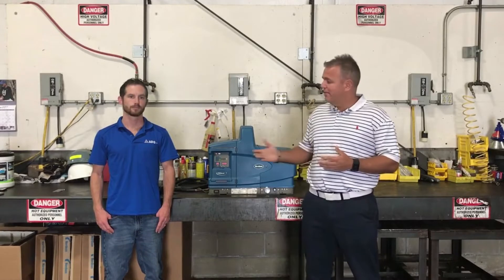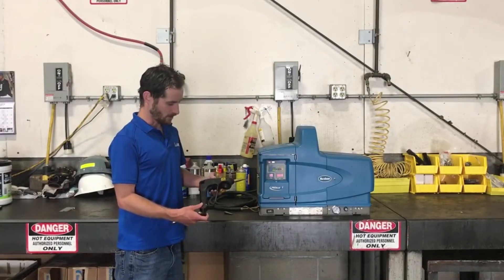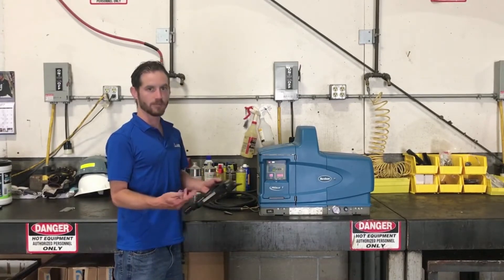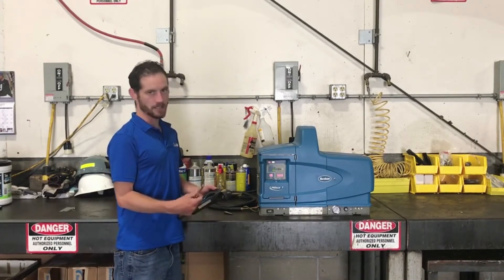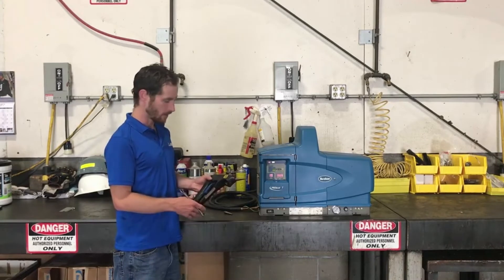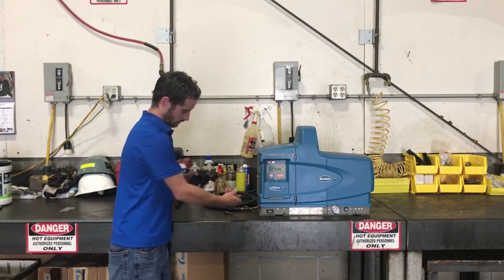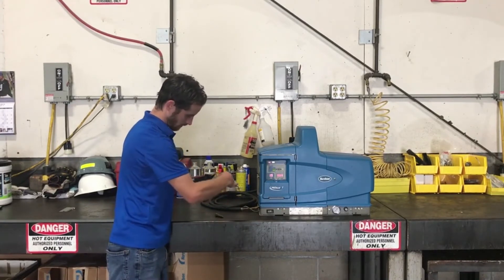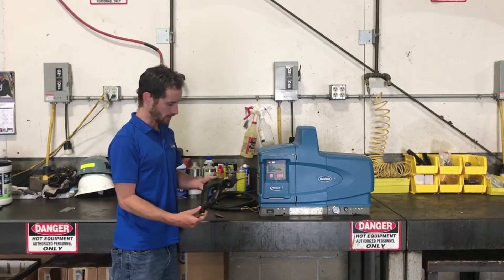APPLIED How to Replace a Nozzle on Nordson® 4084 Handgun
HTE Dispense Valve Maintenance Guide for Replacing Parts & Essential Tips

Welcome to our maintenance guide where we'll walk you through step-by-step instructions on replacing and maintaining parts of your dispense valve system.

In this video, we'll cover:
The function of the retaining nut and disposable mixer nozzle.
Step-by-step process to change packing, seats, and O-rings in the dispense valve.
Understanding the components of the static mixer and selecting the right mixer outlet tips.
Operating controls including the regulator and adjustable limit switch.
Proper shutdown procedures for daily maintenance.
Essential periodic maintenance tasks for the RMP brood.
Whether you're a seasoned technician or new to maintenance, this guide will equip you with the knowledge to keep your dispense valve system running smoothly.